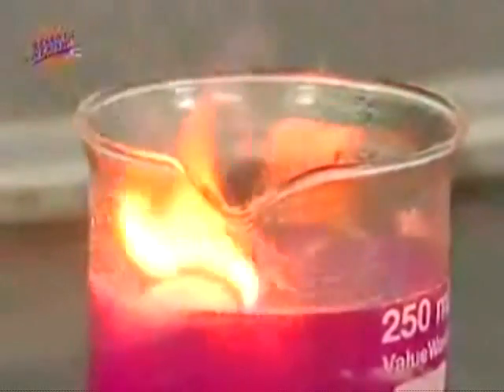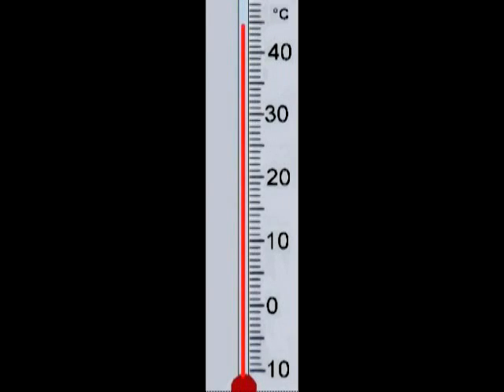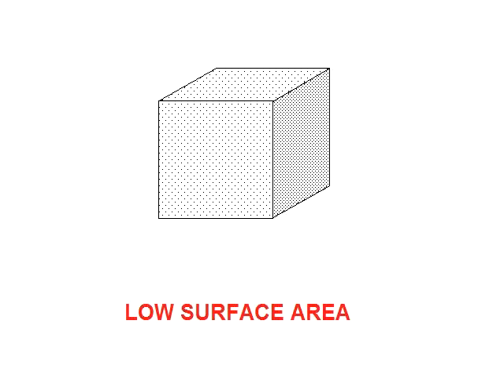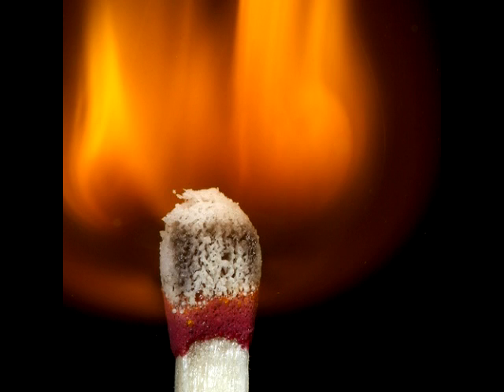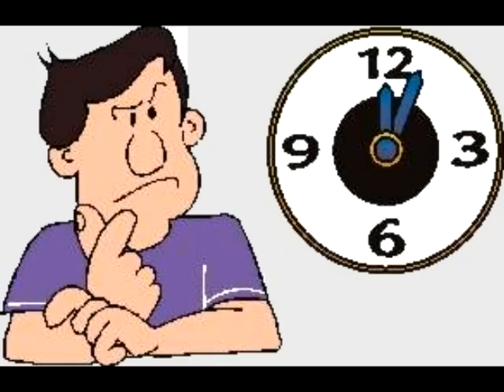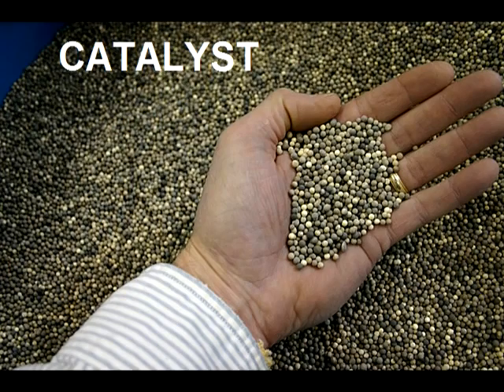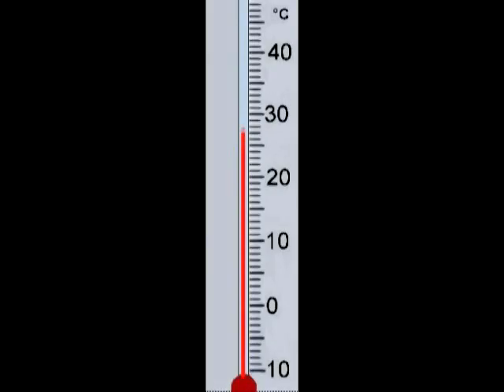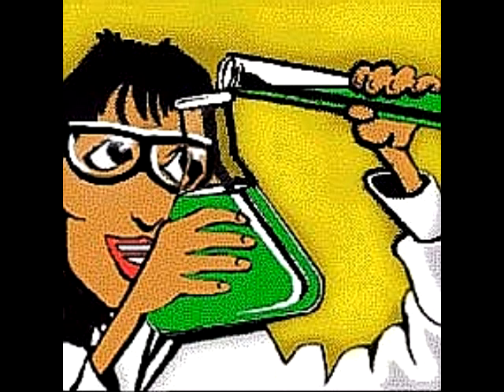Chemistry Music Video 22: Rate Of Reaction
This song explains effective collisions and how to affect reaction rate through changing the number of effective collisions or changing the mechanism.

Engineers have a great big need
To control chemical reactions speed
Fast or slow, which is to be their fate
How can we change the reaction rate?

Reacting molecules do collide
Angle and energy will decide
If the reaction will proceed at last
And if that reaction will be slow or fast

Its rateRATE! Of reaction
Reactants form products at a certain speed
How do we get it to serve our needs?

Add or remove some steps
Make more collisions or less
Slow down or speed it on up!

Some reactions happen way too fast
They can end in an explosive blast
To slow it down you can add some steps
Use an inhibitor, then rate is less

Lower concentration or the temperature
Fewer collisions over time occur
Lower pressure if you have a gas
Less surface area for a solid mass

Reactants form products at certain speeds

If a reaction is too slow for you
Here are a couple of things to do
Add a catalyst, some steps remove
Get that reaction running really smooth

Make more collisions happen over time
Concentration and temperature increase is fine!
Raise the pressure on your gaseous friends
Or crush a solid, you will meet your ends!

Change the mechanism, change your steps
How many collisions happen, more or less

Change your reactions speed
Make it fit your need